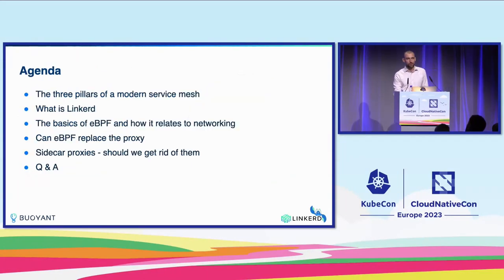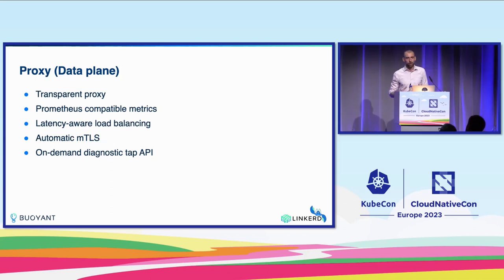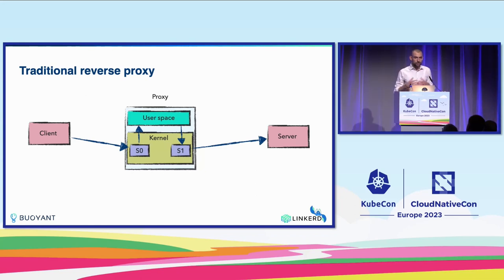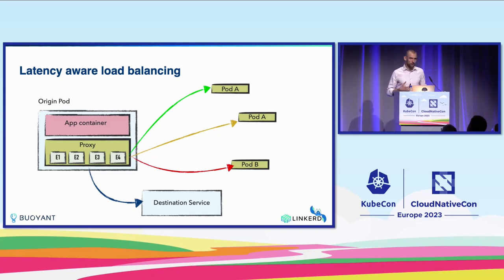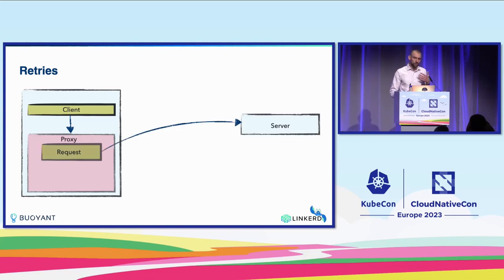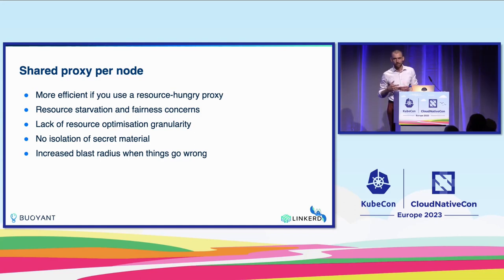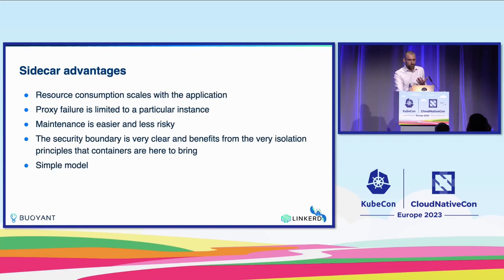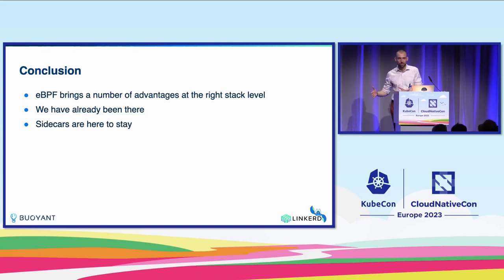Life Without Sidecars - Is eBPF's Promise Too Good to Be True? - Zahari Dichev, Buoyant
The recent popularity of eBPF has triggered a number of discussions of whether this technology will revolutionize the service mesh space. The promise of all the benefits that a service mesh can bring to your cloud-native infrastructure at a fraction of the performance and operational cost seems tantalizing. eBPF is said to be the tool that can help us build a native and highly efficient service mesh implementation and free us from the sidecar model. Could this all be true? In this talk, Zahari will go down the rabbit hole and try to explore what is and is not possible with an eBPF-powered service mesh. Are proxies really going away and if yes what does that really mean for the security, resilience, and operational complexity of your infrastructure?